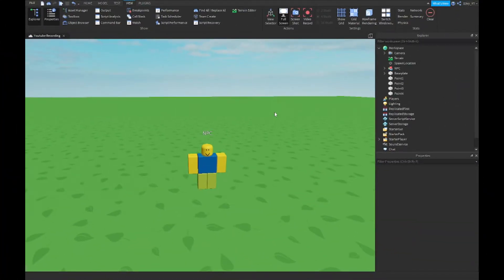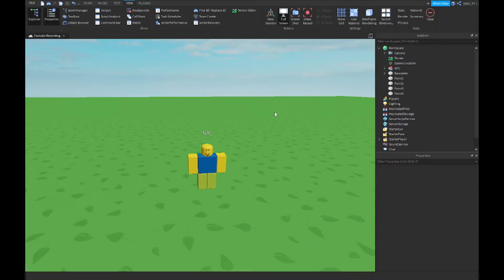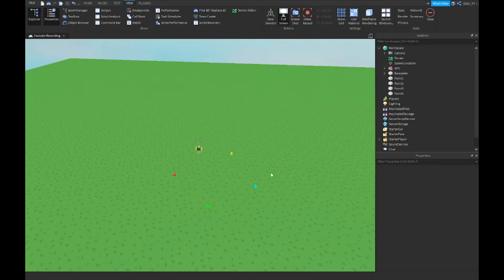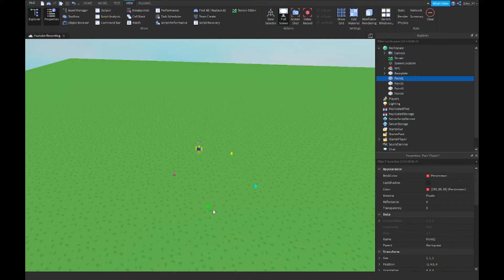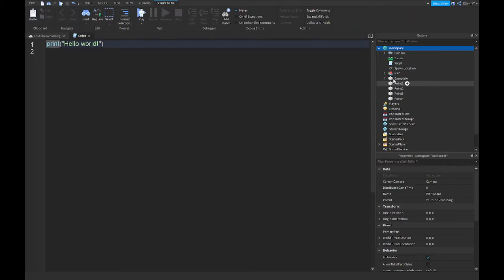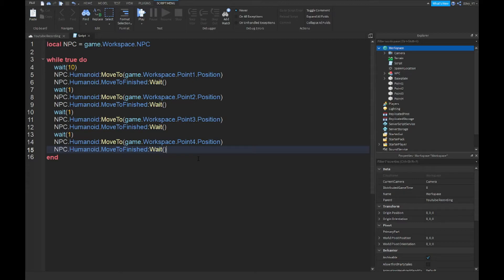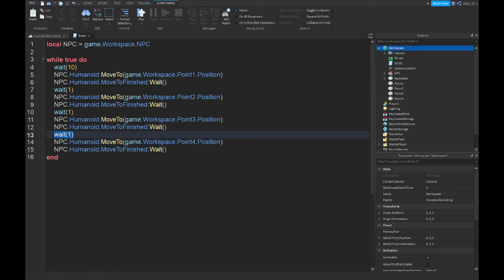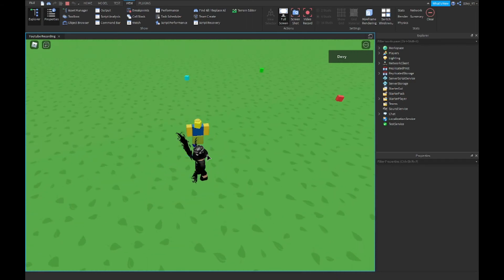How to make a Walking NPC in Roblox Studio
In this video, ill show you how to make a NPC that will walk in Roblox Studio.

💙 SOCIAL MEDIA 💙